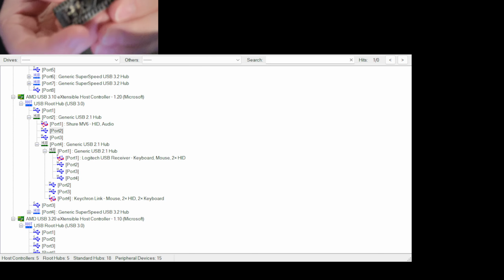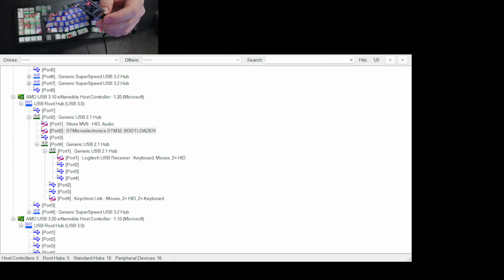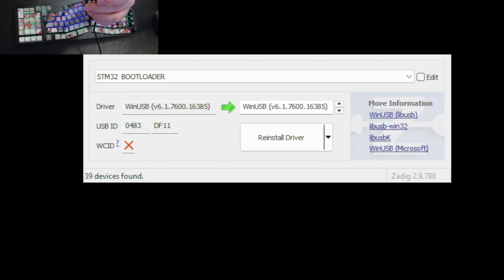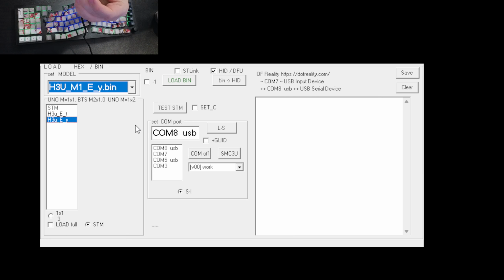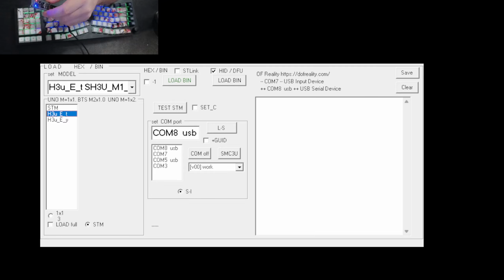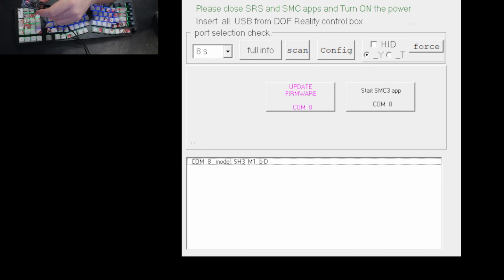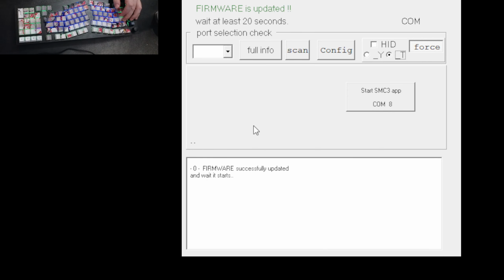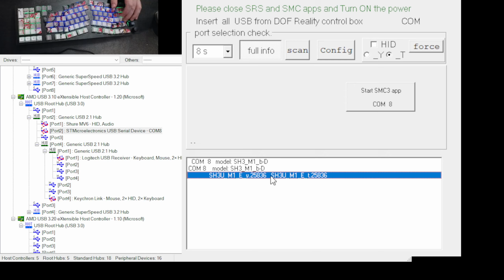DOFReality STM32 DFU / Firmware Reloading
Tools used:
STM Utility from DOFReality (v16166)